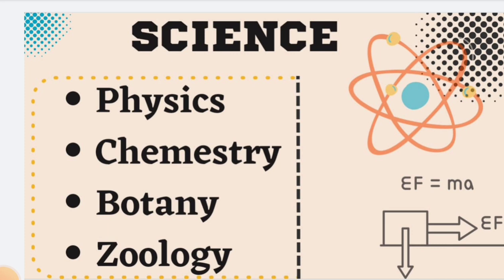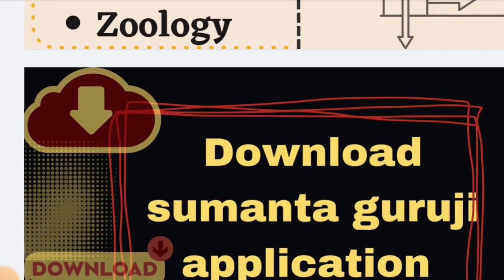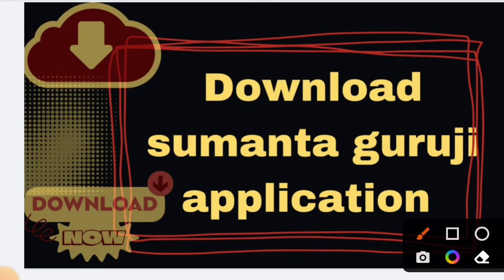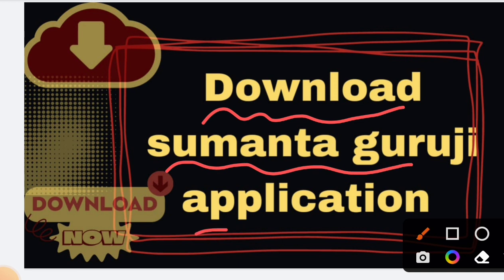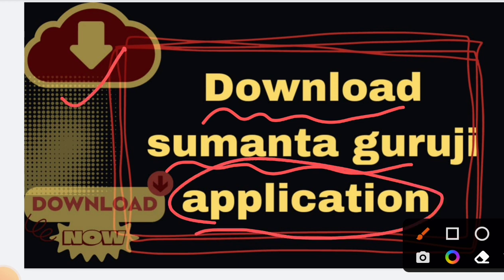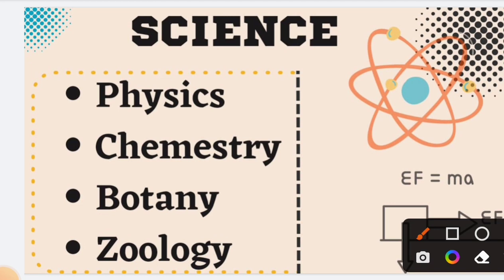chse exam 2023|plus 2 exam 2023|+2 science selected Questions 2023 odisha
cover topics:
CHSE Odisha Exam Time Table 2023 Science
Odisha CHSE Exam Time Table 2023 science
odisha chse exam science question 2023
CHSE Question Pattern 2023 PDF
CHSE exam news today
CHSE Question Pattern 2023 Science
New Exam Pattern of CHSE Odisha
CHSE science selected Questions physics
chse selected Questions chemistry